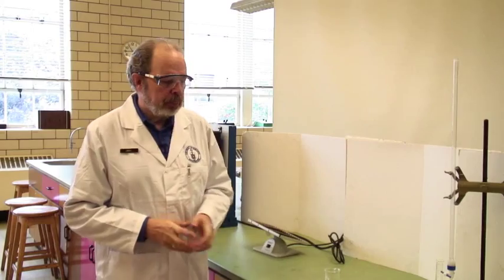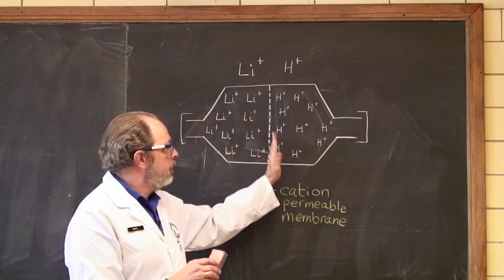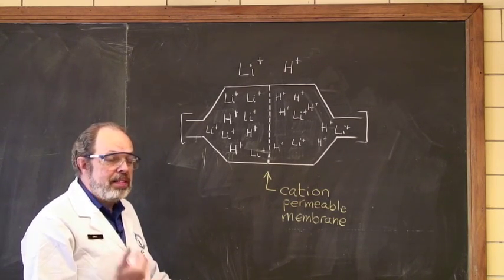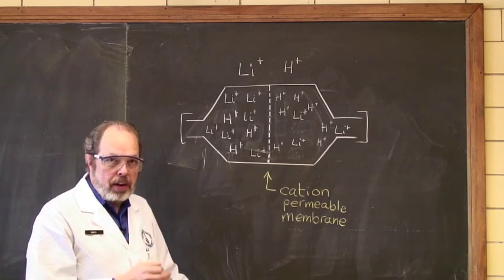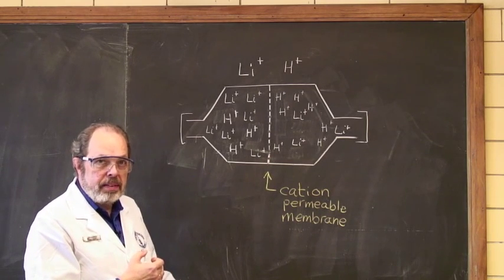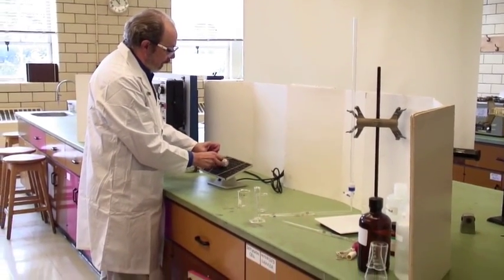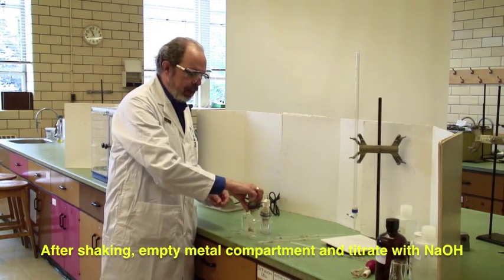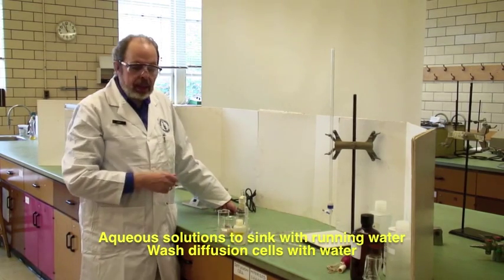326 - E2 Membrane Diffusion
0:08 Membrane diffusion
0:57 Inside the cell
3:05 How the analysis works
5:25 Performing the experiment - conditioning the cell
6:29 Agitating the cells
7:05 Setting up diffusion, and analysing results
8:50 Cleanup